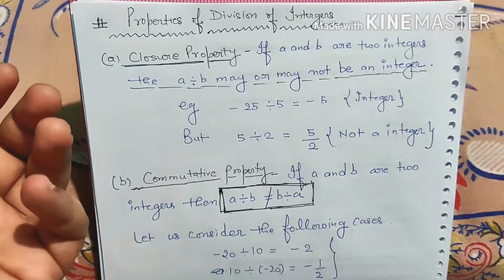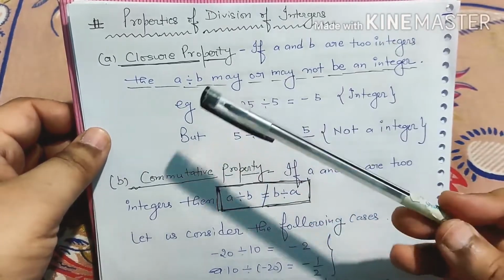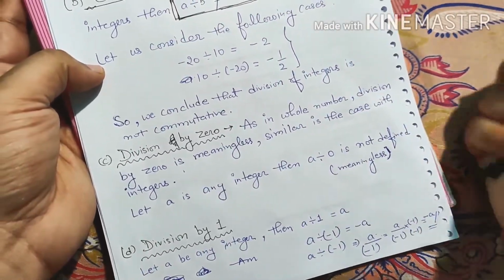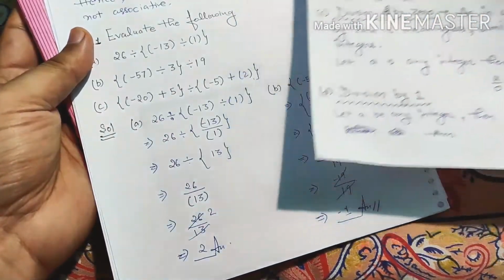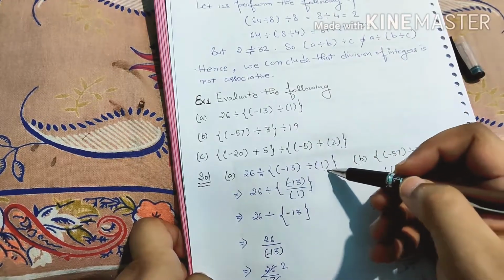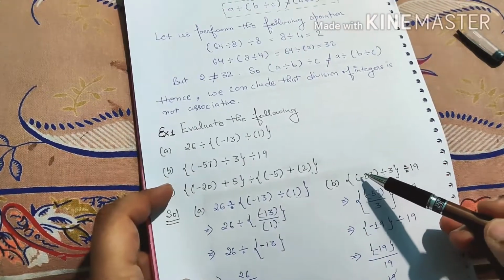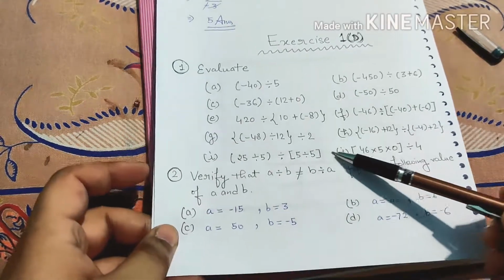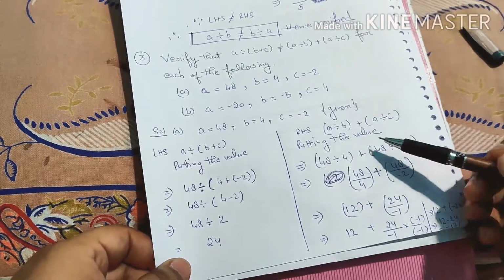Class 7 INTEGER Exercise 1(d)(1080P_60FPS)